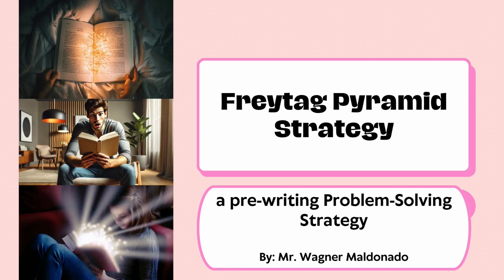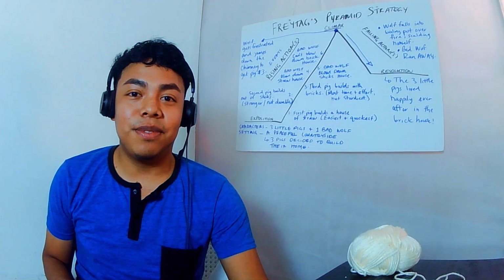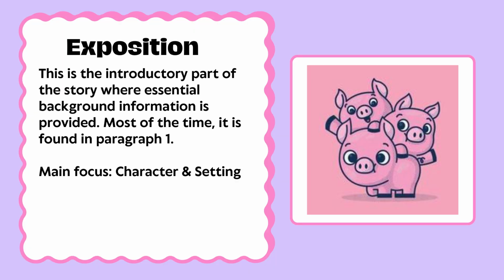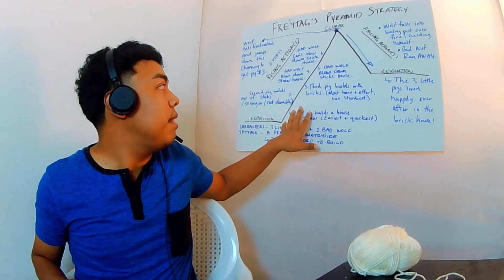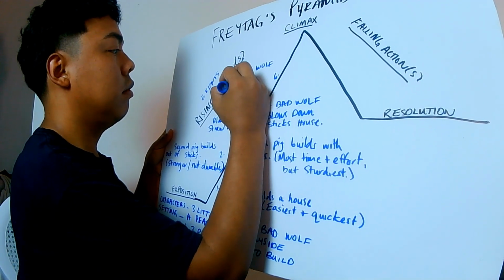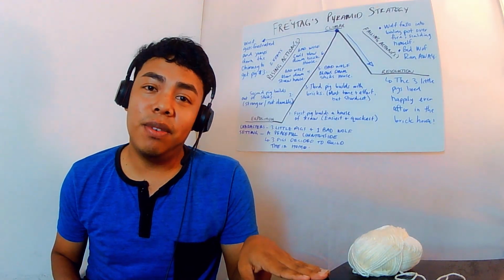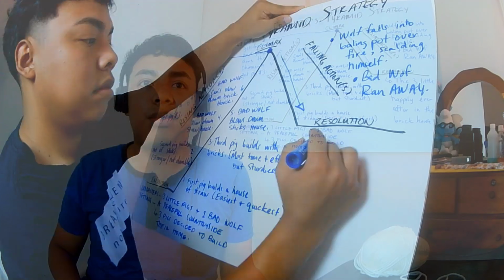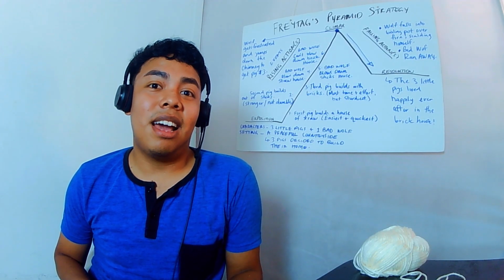Freytag's Pyramid Strategy Problem Solving Strategy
By: Wagner Maldonado
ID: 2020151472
For: Dr. June Young
Pre-Directed Teaching Seminar